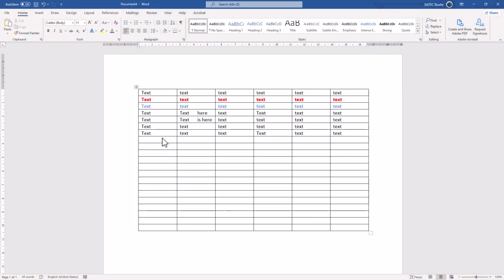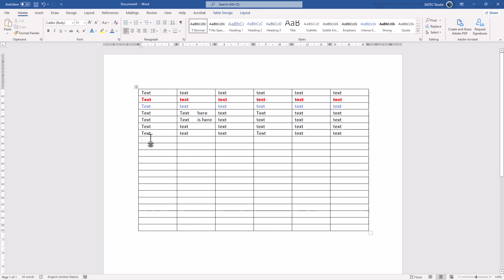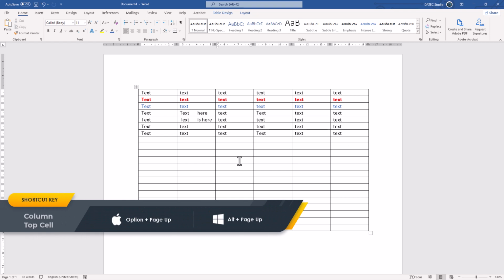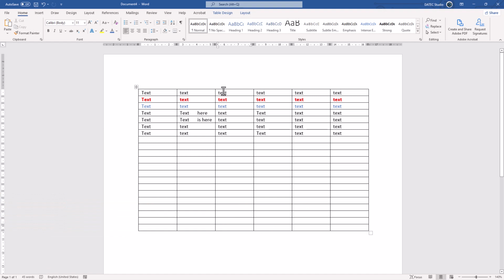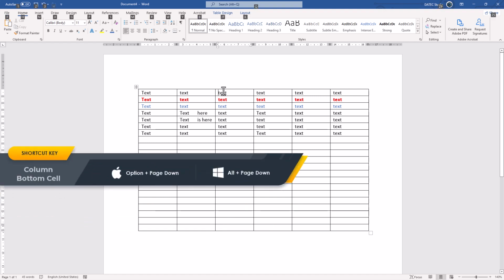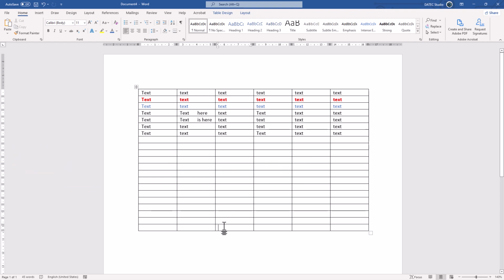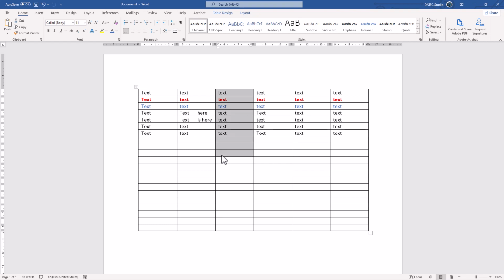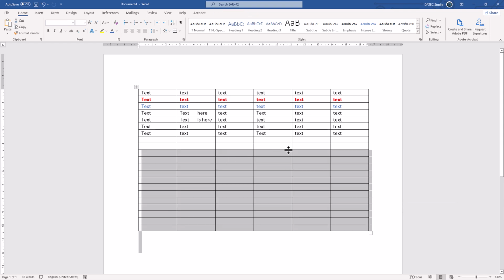#90 - Table Navigation & Selection Shortcuts part 2 In Microsoft Word